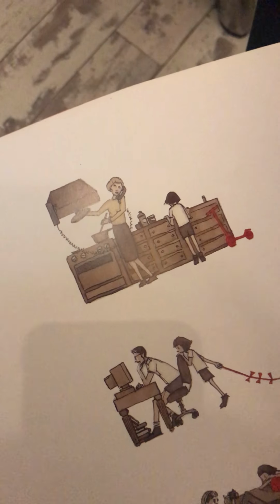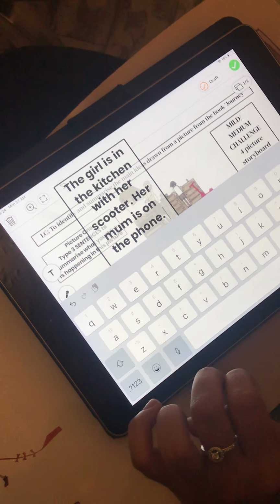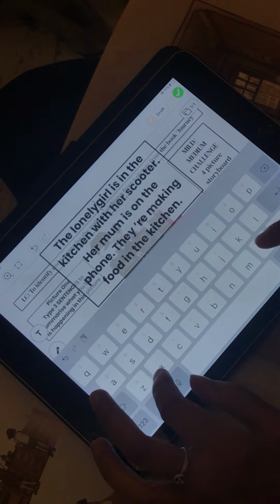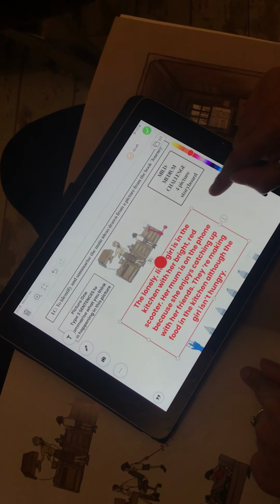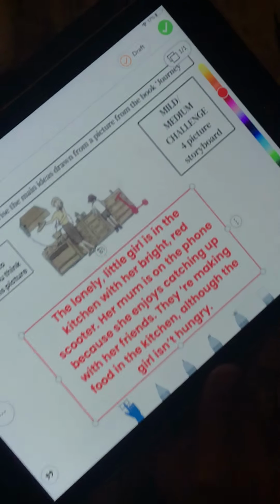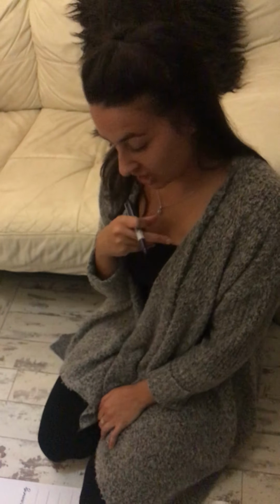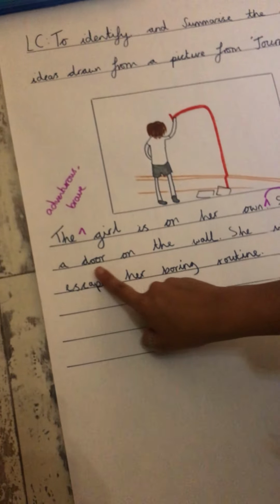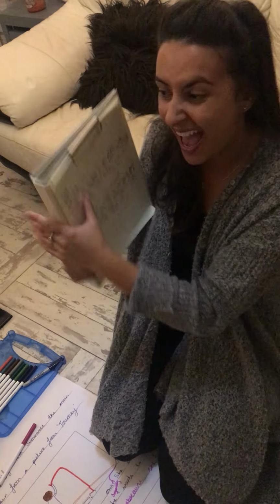English Wednesday Journey